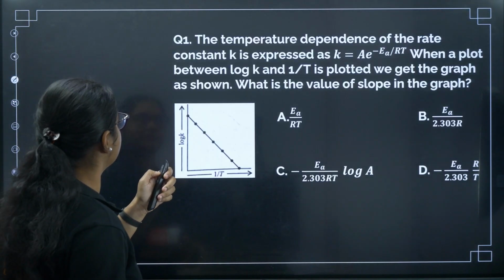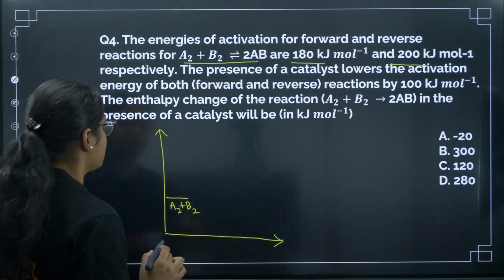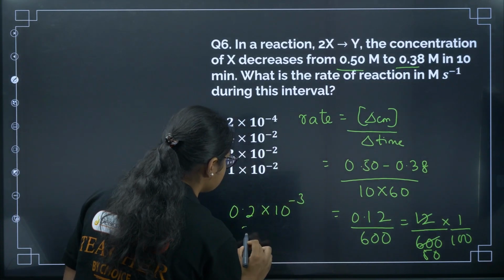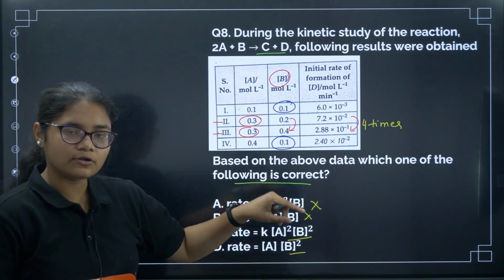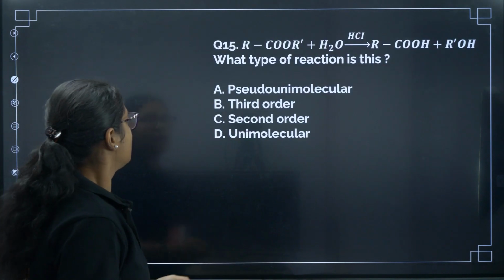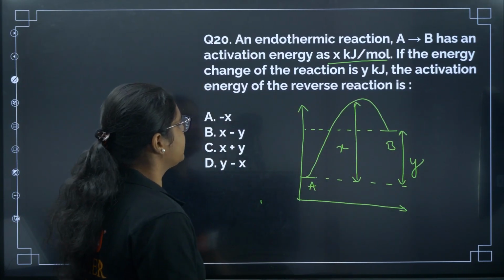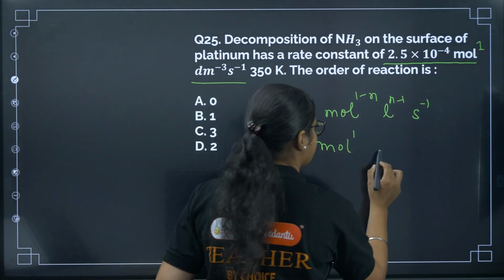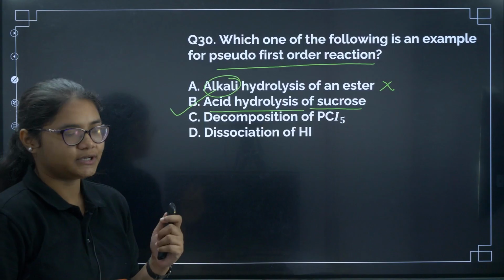COMEDK 2024 Chemistry | Top 30 Chemical Kinetics Questions for COMEDK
Hello, students! Chemical Kinetics is a crucial and heavily weighted chapter for the KCET 2024 Chemistry Exam. Keeping this in mind, Aishwarya Ma'am is here to discuss the top 30 questions covering important concepts from the Chemical Kinetics chapters in this video. These questions have been curated after analyzing the previous 10-15 years' papers of COMEDK. They are exceptionally vital for the COMEDK 2024 Chemistry exam. Practice these questions diligently for the COMEDK 2024 exam, as similar questions are expected to appear.